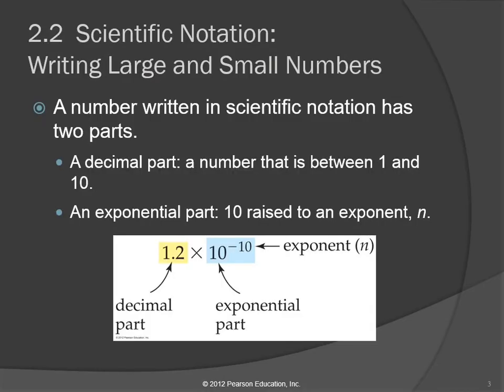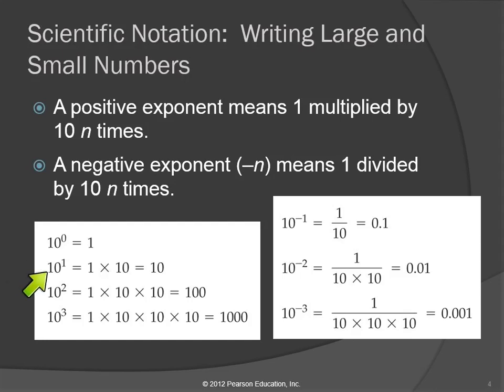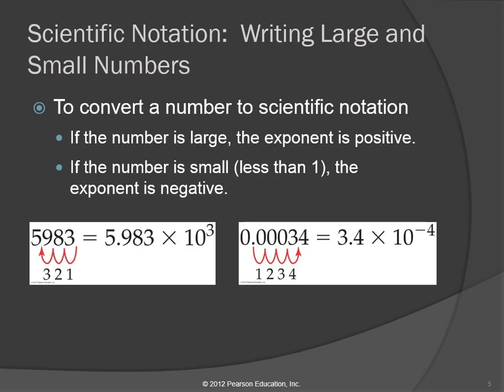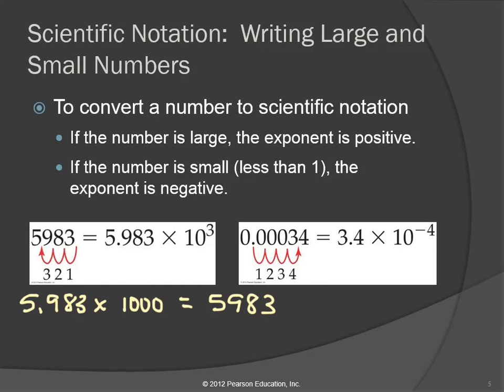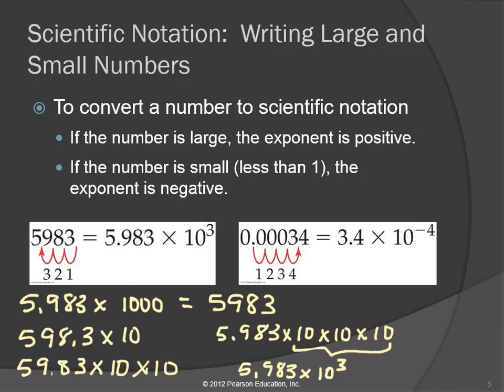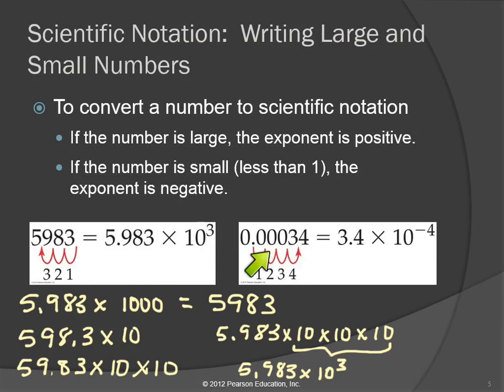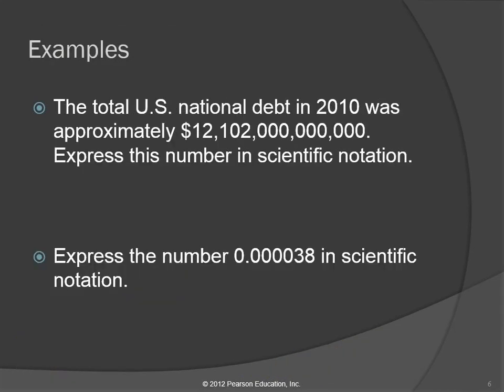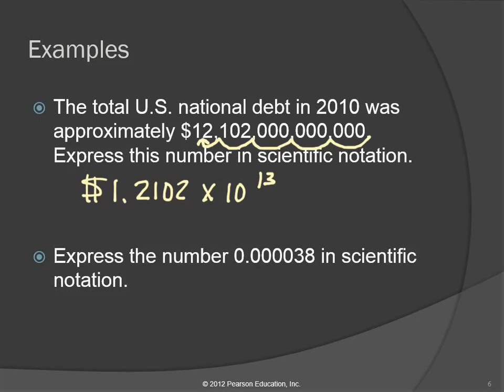20 2.2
1/13/15 lecture at COS Tulare